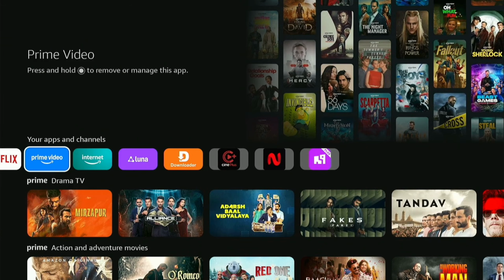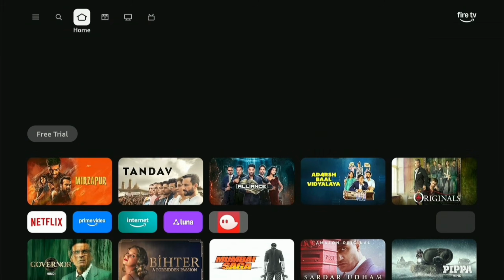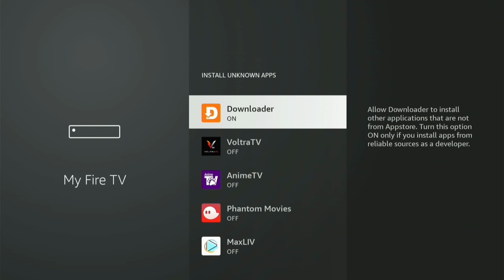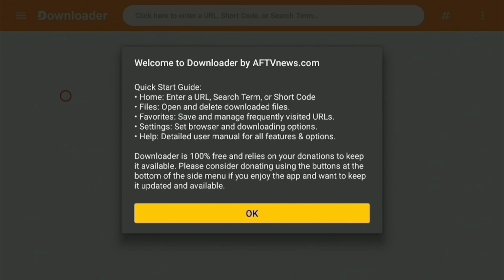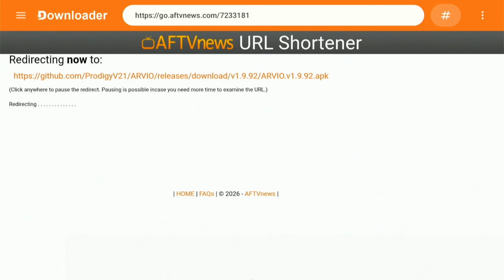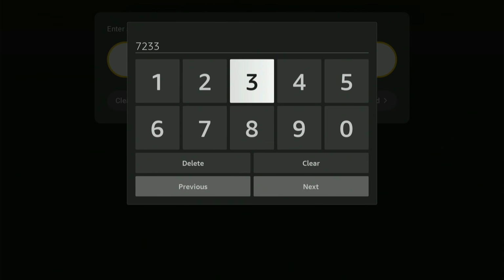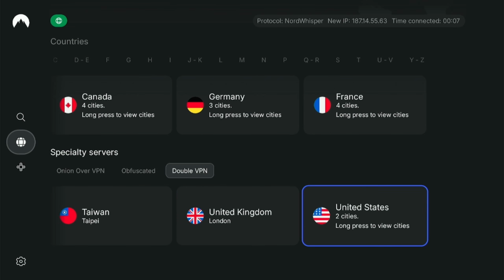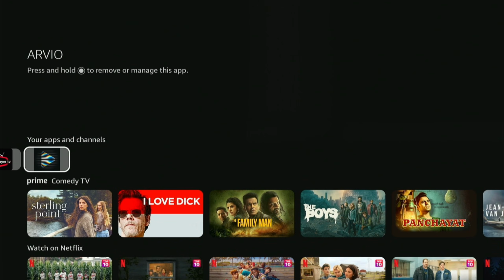ARVIO on FireStick | Full Setup & Review!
Install ARVIO on FireStick and discover this powerful Android TV media hub in our full setup and review. This FireStick tutorial covers ARVIO installation, setup, features, navigation, and everything you need to know before using it on your Fire TV Stick. ARVIO is open-source and designed specifically for Android TV with remote-friendly navigation.

⏱️ Chapters
00:10 Intro
00:30 What Is ARVIO?
04:15 Install ARVIO
04:30 Complete Setup
06:00 ARVIO Interface
06:30 Features & Settings
07:00 Performance Review
08:30 Final Thoughts

🔥 Looking for ARVIO on FireStick? In this video, you'll see how to install ARVIO, complete the setup, explore its interface, and review the features that make it different from traditional streaming apps.

✅ How to install ARVIO on FireStick
✅ Complete ARVIO setup
✅ ARVIO Fire TV interface
✅ Important settings and features
✅ Media hub and addon support
✅ Live TV and media server options
✅ Performance and navigation review
✅ Tips for a smoother FireStick experience

⭐ Why ARVIO Stands Out
✔️ Open-source media hub
✔️ Designed for Android TV and Fire TV
✔️ Remote-friendly interface
✔️ Profiles and watchlist
✔️ Trakt integration
✔️ Built-in subtitle support
✔️ Supports multiple media sources and services

🔒 For a smoother and more private streaming experience, I recommend using NordVPN.